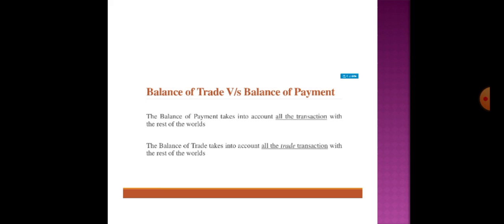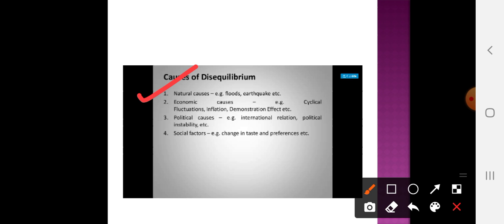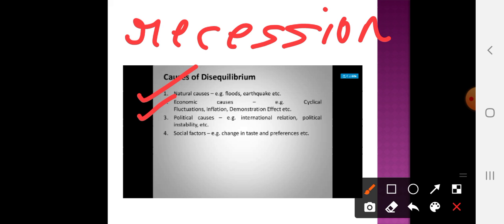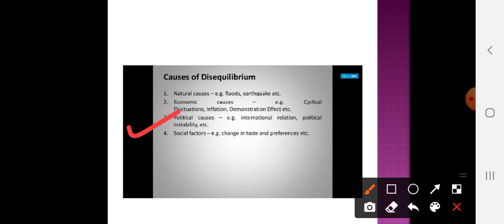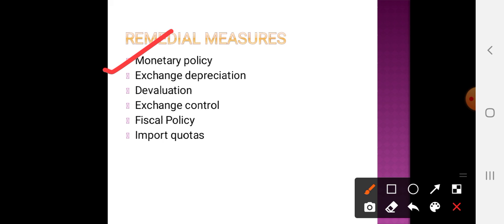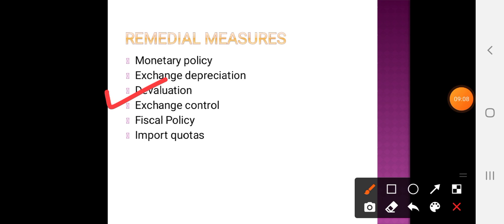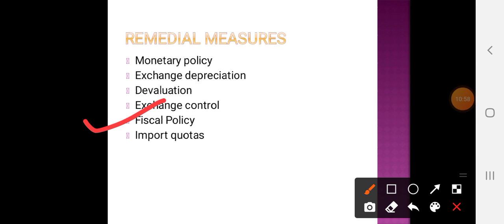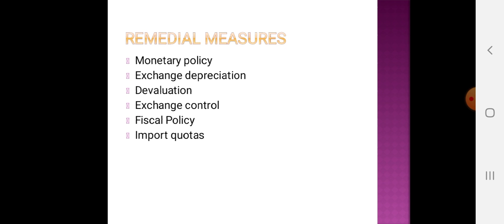6 th semester, subject International Business magt, unit 2 video 2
causes and remedies of disequilibrium